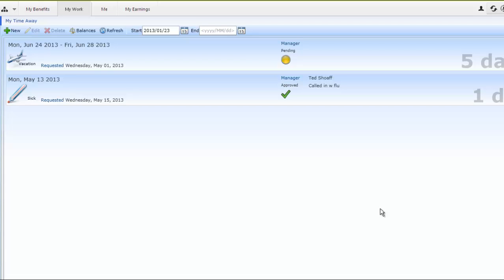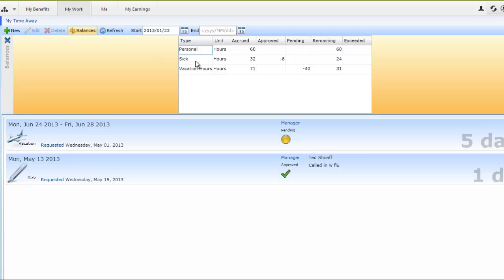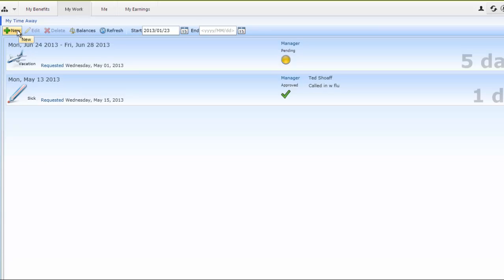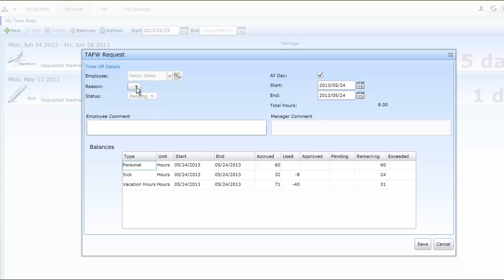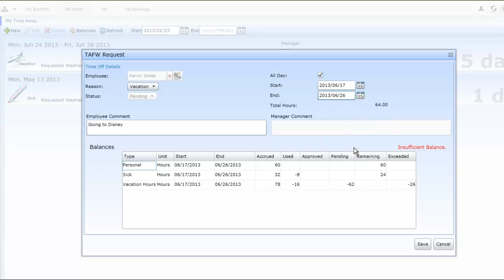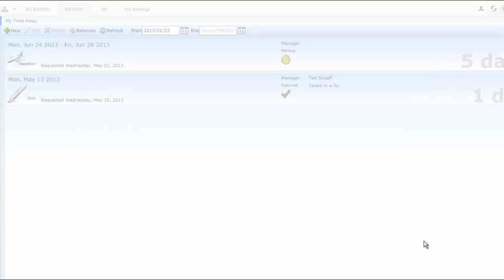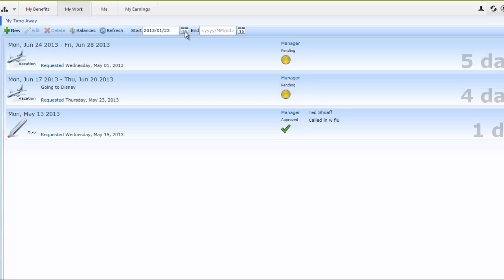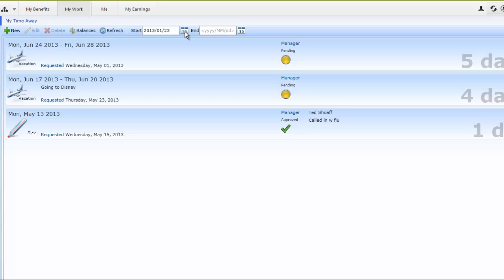Dayforce Self Service - Time Away From Work -- Employees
Dayforce HCM Application